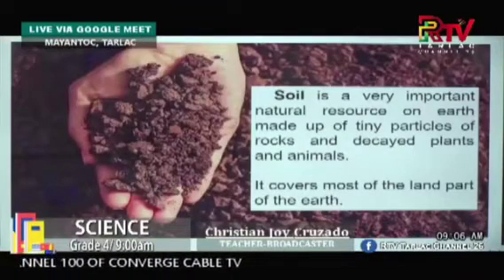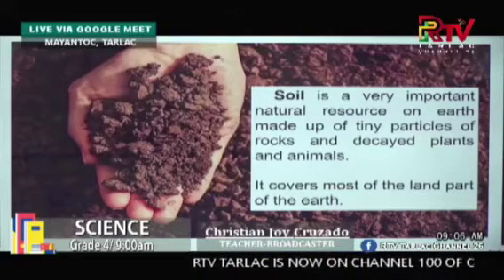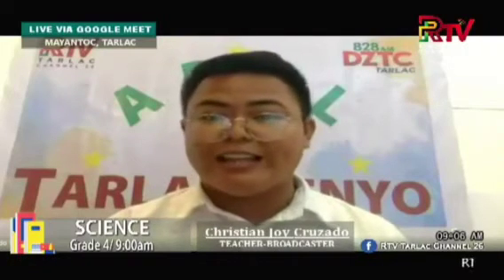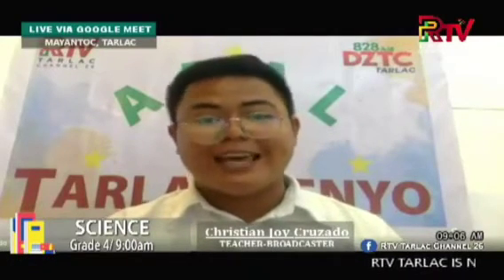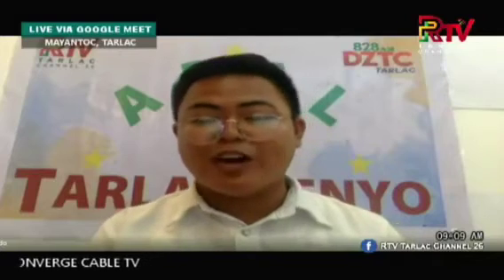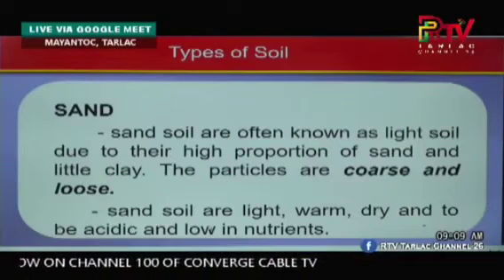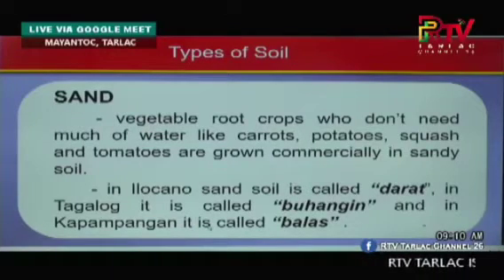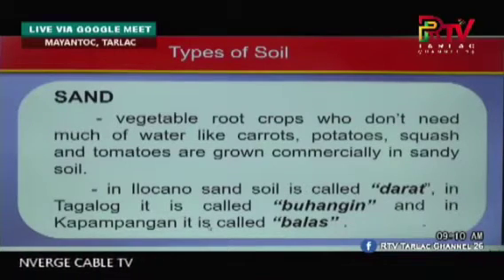Aral TarlakHenyo: Science 4 Quarter 4, Types of Soil